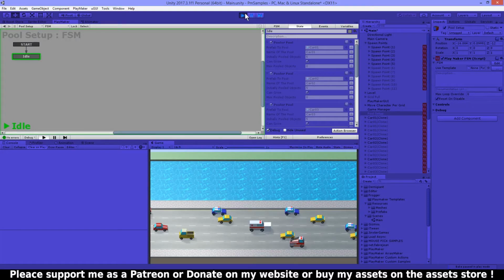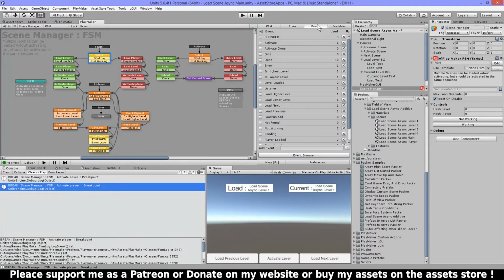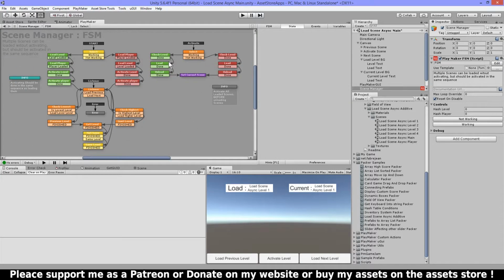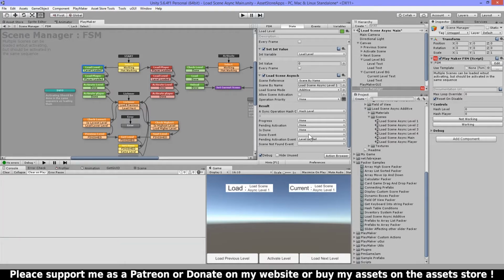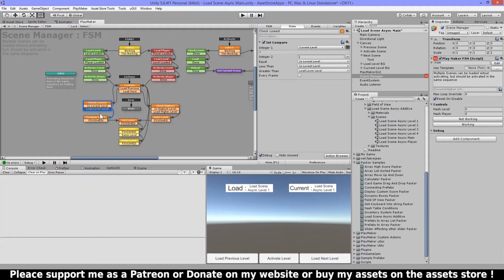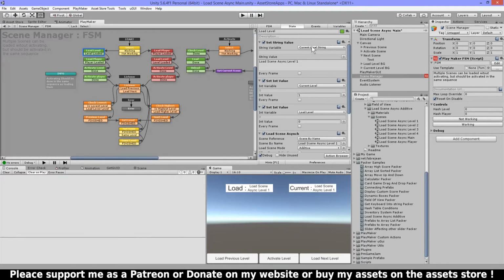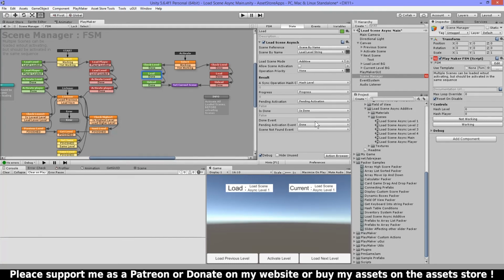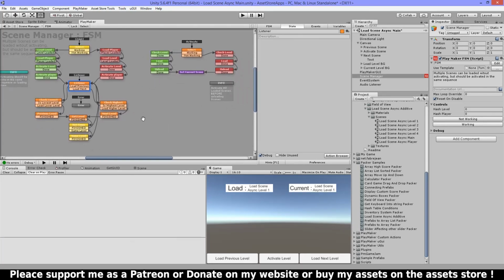Playmaker Load Scenes Async Additive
This Tutorials shows you a way how you can load scenes additive